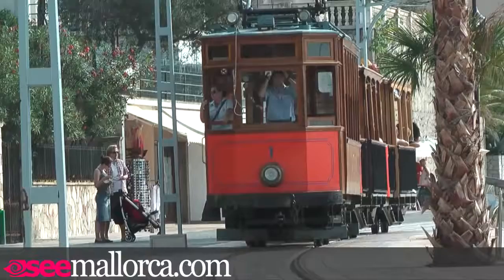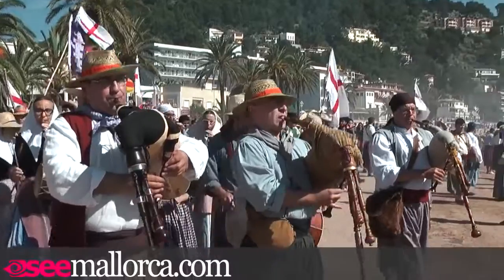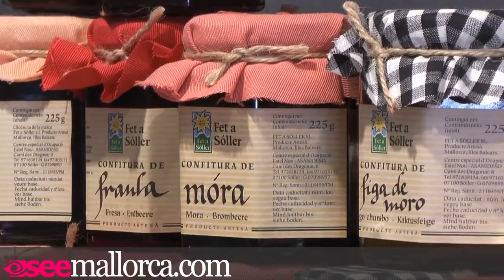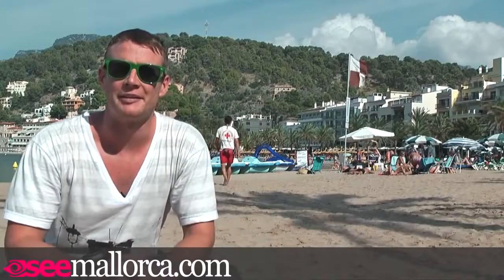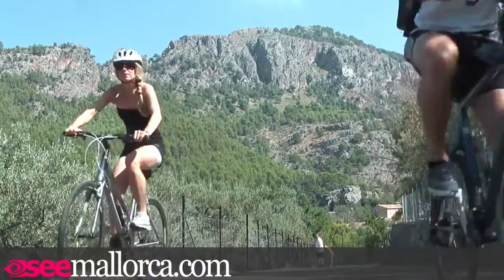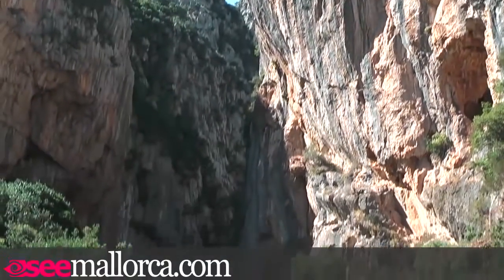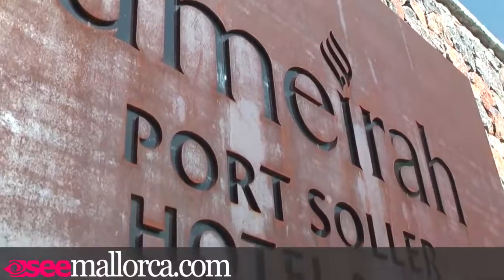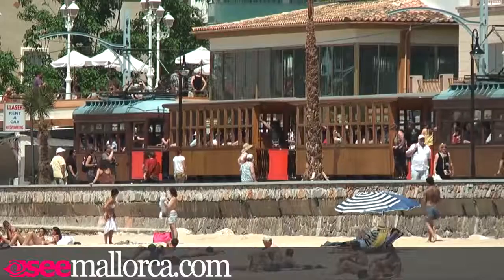Port de Soller North West Coast of Mallorca